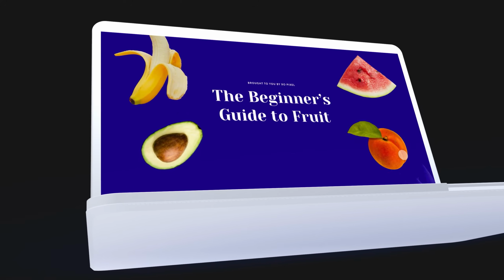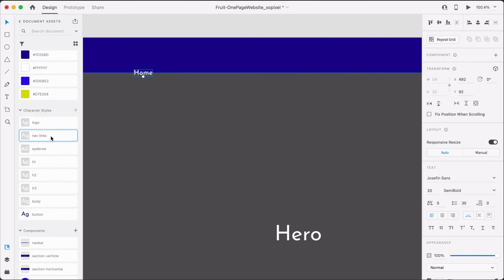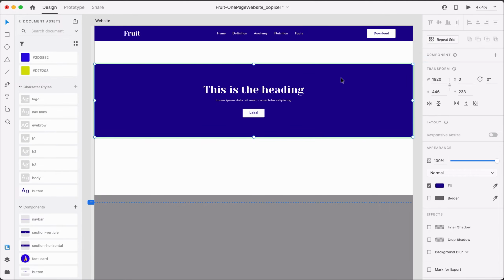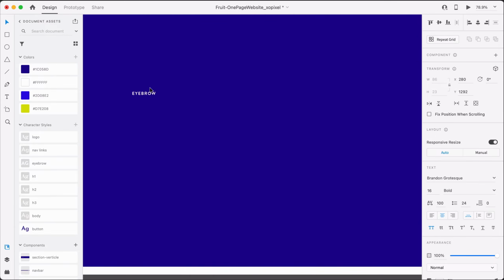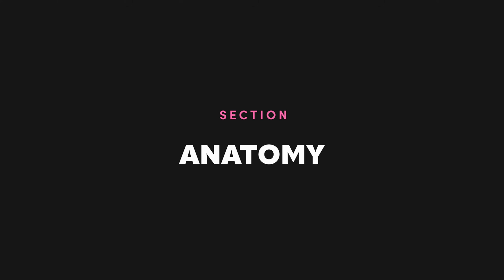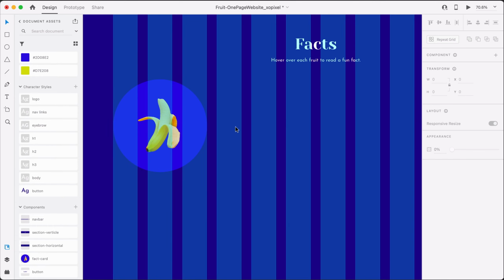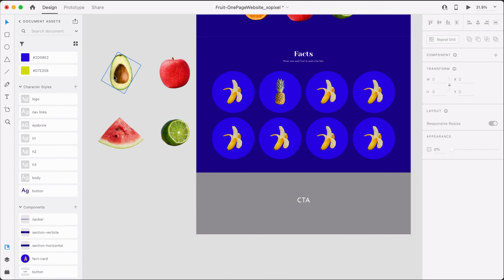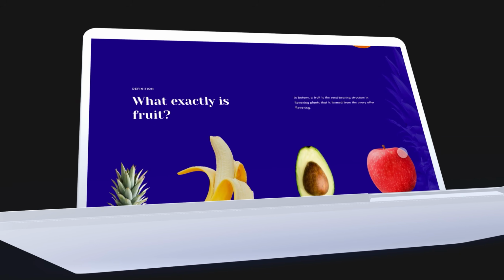Design One-Page Fruit Themed Website in Adobe XD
Hey, Pixels! In this tutorial, I'll show you how to design a one-page fruit themed website in Adobe XD. This website design is in celebration of the new design asset "Fruit", which features 120 fruit cut-out stock photos.

Remember, practice makes xopixelPerfect!
⏰  Chapters
0:00 Intro
0:48 UI Kit
2:51 Artboard Setup
4:01 Navbar
9:32 Hero Section
13:58 Definition Section
20:21 Anatomy Section
22:09 Nutrition Section
23:47 Facts Section
31:08 CTA Section
33:14 Final Touch: Background
35:29 Outro

About